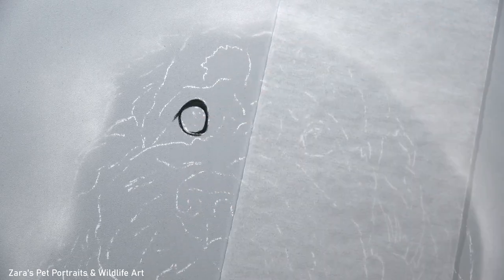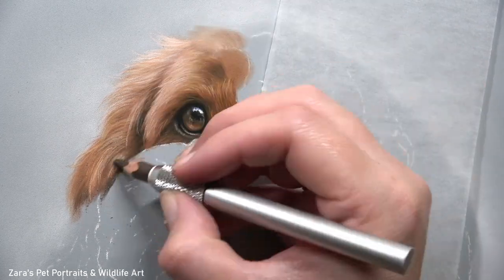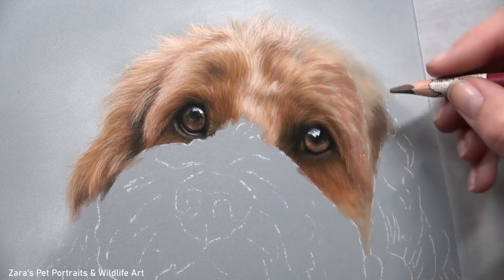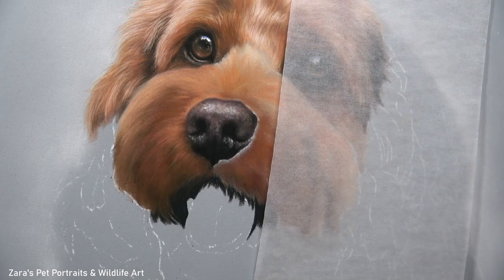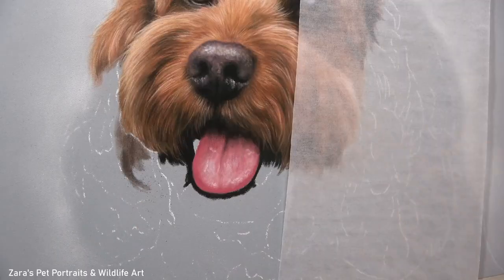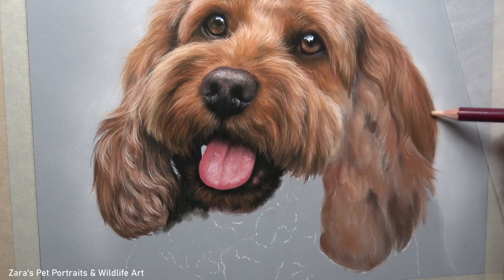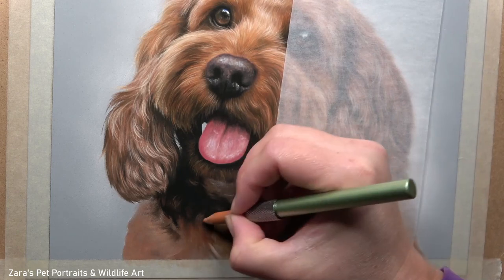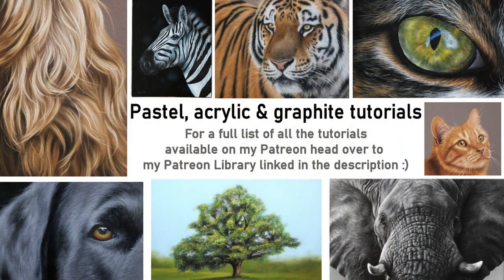How to draw soft Cockerpoo fur in pastels | Tips & techniques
In this tutorial I'll show how to draw a Cockerpoo in pastels which will focus on how to draw soft wavy, curly fur. I have packed lots of drawing tips and techniques into this pastel tutorial which I hope will help add more depth and realism into your pastel portraits =).
Pastel & Acrylic Tutorials:
Materials used:
8" x 10" pastel portrait
Light blue Pastelmat paper
Reference photo: Frank Mean Photography